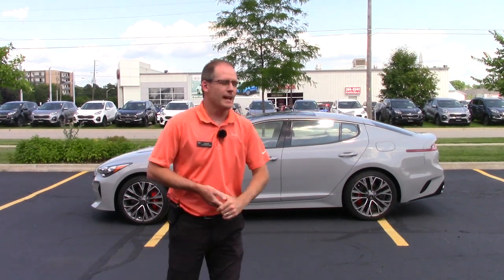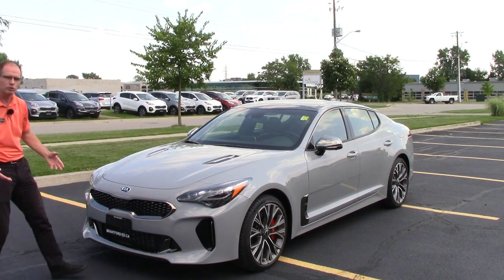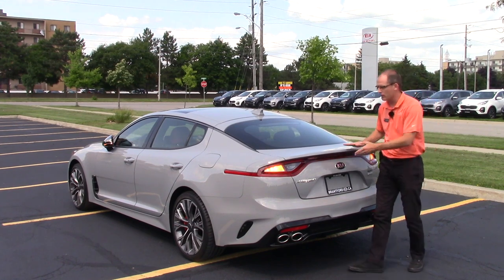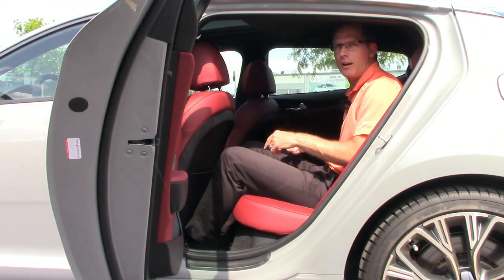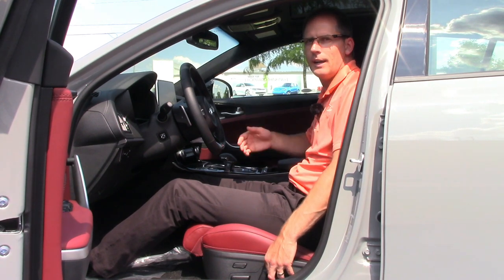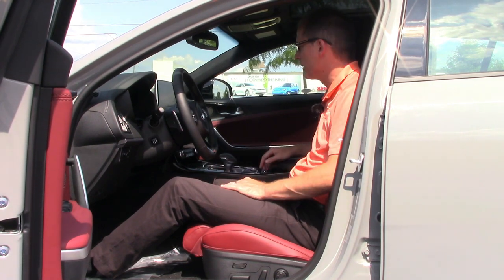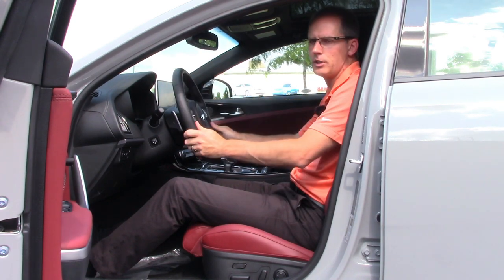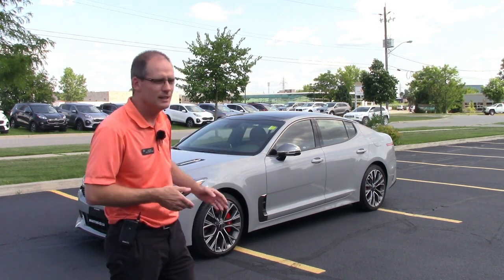Kia Stinger 20th Anniversary Special Edition Walkaround Review